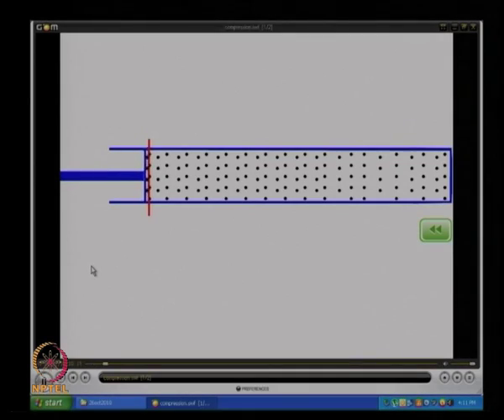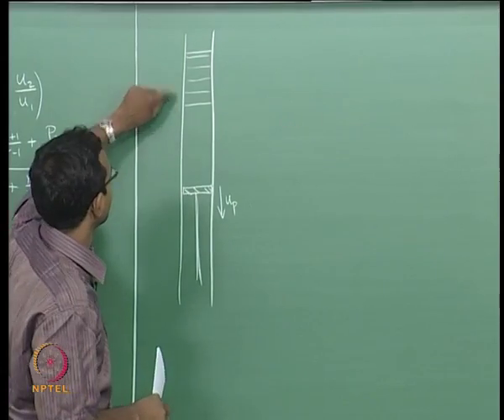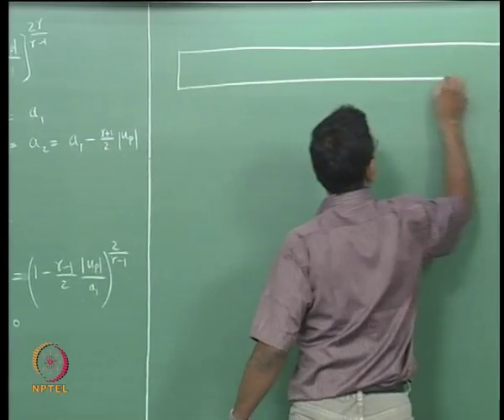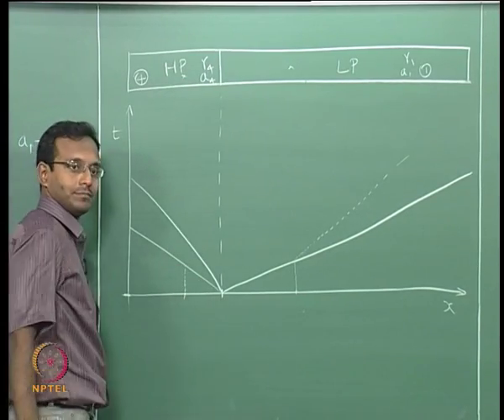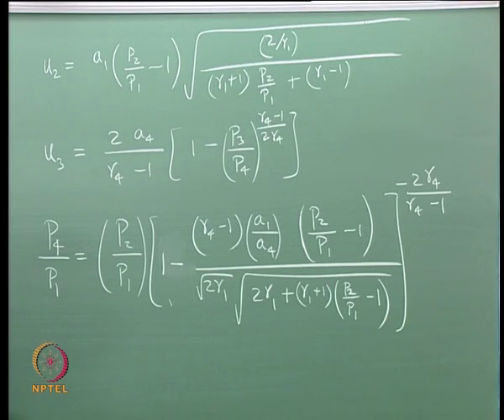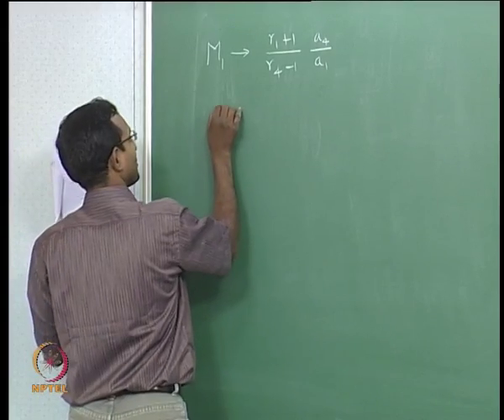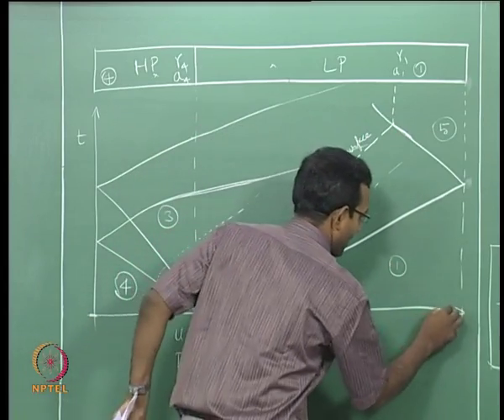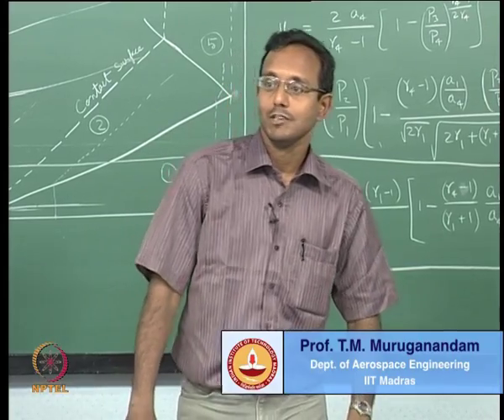Mod-01 Lec-42 Lecture 42